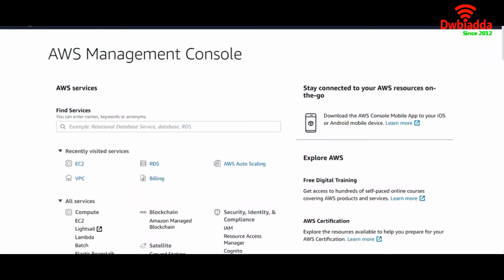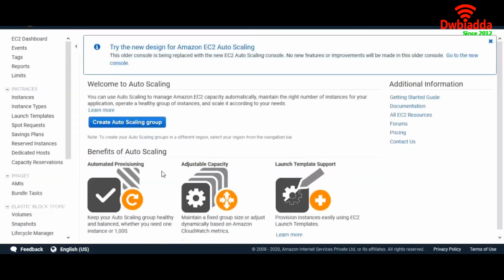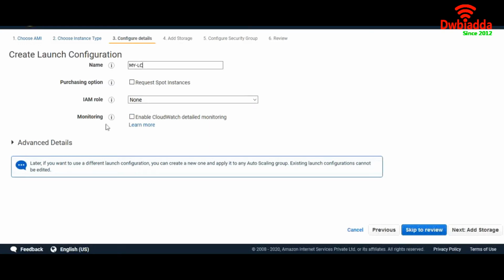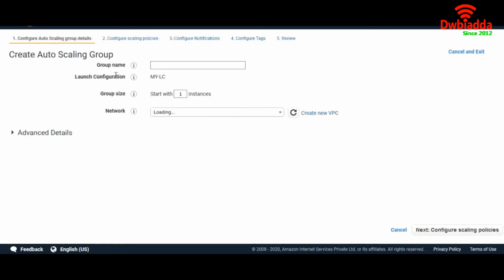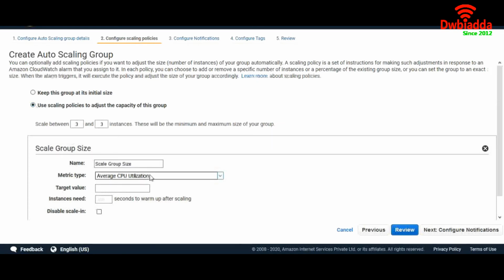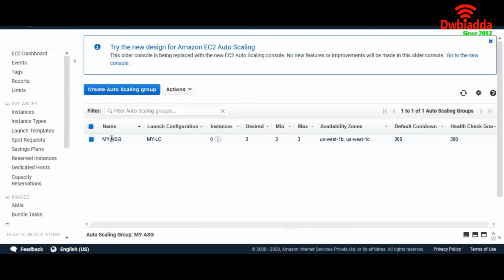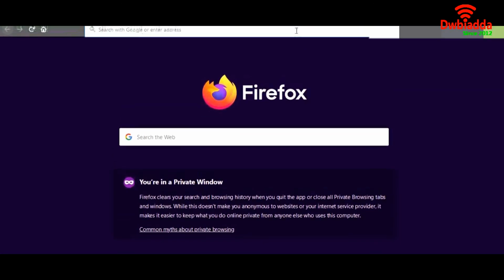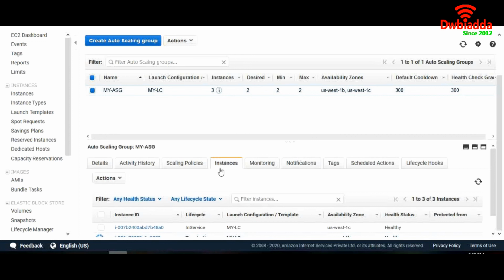Learn basics of auto load balancer in 10 mins | Aws sysops tutorial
Welcome to DWBIADDA's AWS sysops or administrator tutorial for beginners,as part of this lecture we will see,Learn basics of auto load balancer in 10 mins